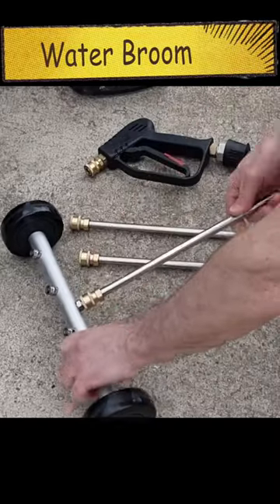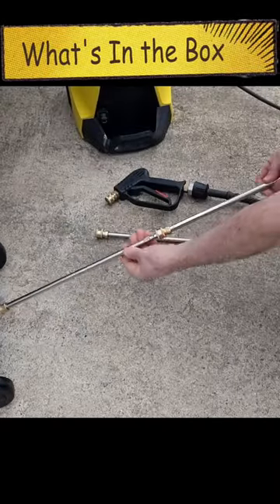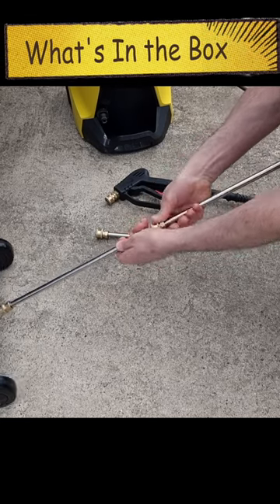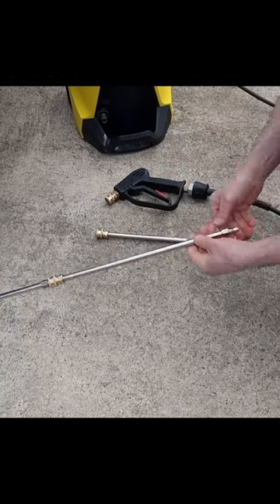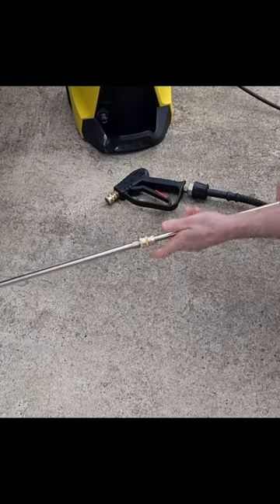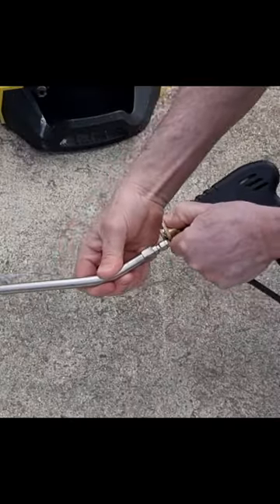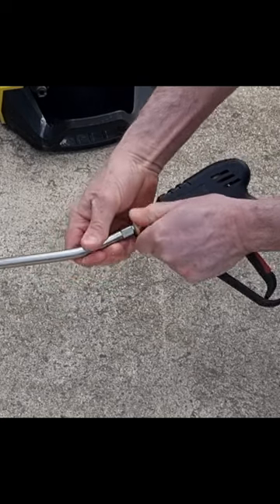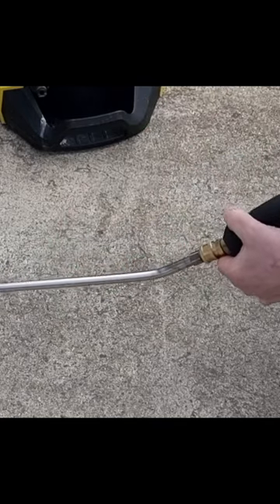Ultimate Water Broom : What's Inside the Box ?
Transform Your Outdoor Cleaning And Underside of Car or Van with the Amazing Water Broom!
Tired of spending hours cleaning your driveway, patio, or deck? Discover the power of the Water Broom in this video! We'll show you how this innovative tool can make your outdoor cleaning tasks a breeze. With its multiple high-pressure nozzles, the Water Broom effortlessly sweeps away dirt, grime, and debris, leaving your surfaces spotless in no time. Join us as we demonstrate the Water Broom's features, benefits, and easy-to-use design. Say goodbye to tedious scrubbing and hello to a cleaner, more efficient way to maintain your outdoor spaces. Don't miss out on this game-changing cleaning solution – watch now and revolutionize your cleaning routine!